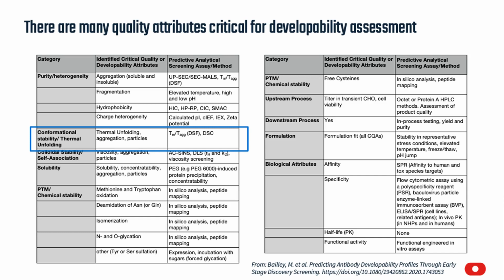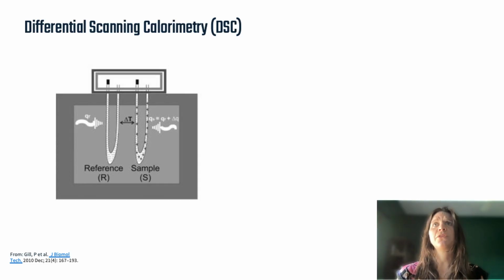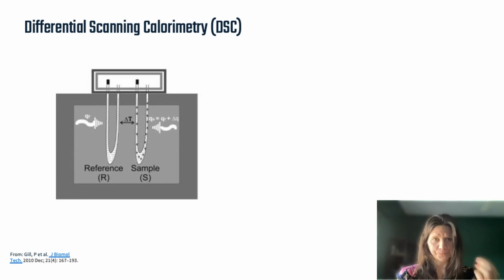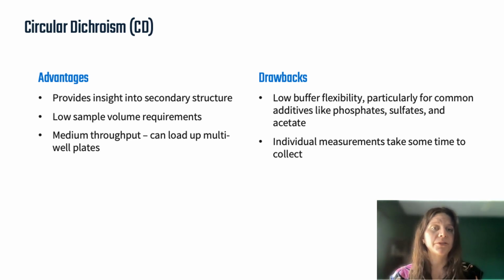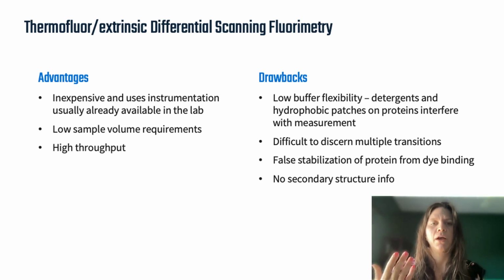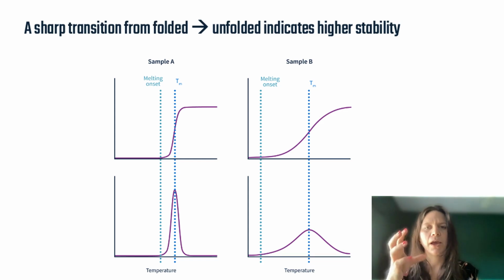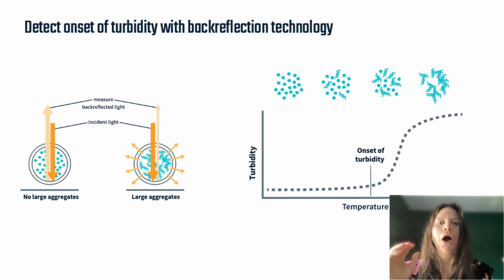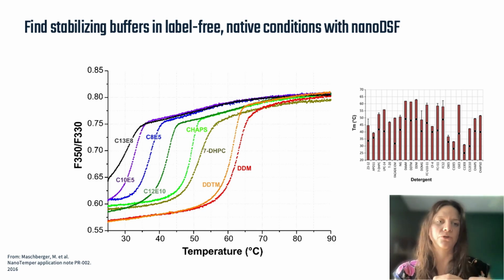Thermal stability measurements for biologics developability profiling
Biophysical stability properties are among some of the most common quality attributes profiled in early development when evaluating protein-based therapeutics like biologics. Of all stability properties, thermal stability screening is among the most common methodologies for rapidly and reliably assessing the stability of biologics candidates.

Watch this video to learn:

- Why thermal stability is used for biologics selection screening
- Which methods exist for assessing thermal stability, and their pros and cons
- How intrinsic thermal stability measurements give high resolution data that reveals critical attributes of your candidates